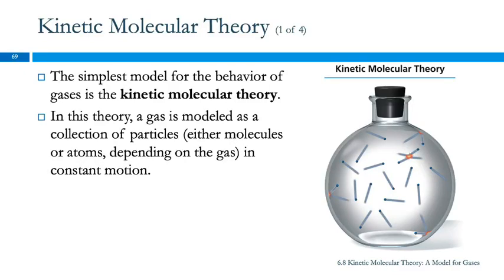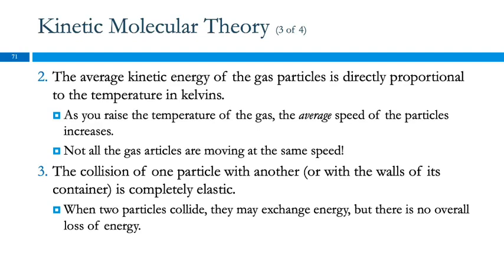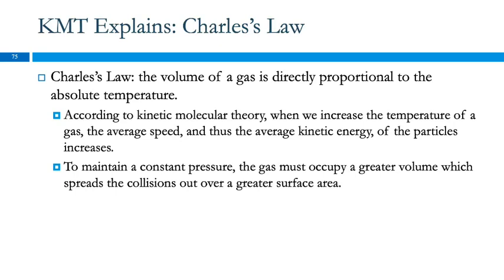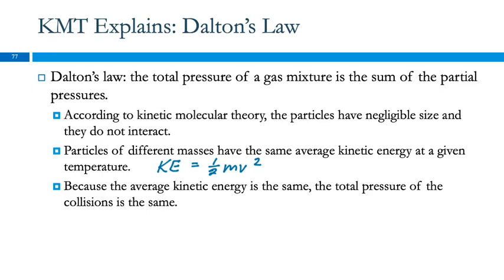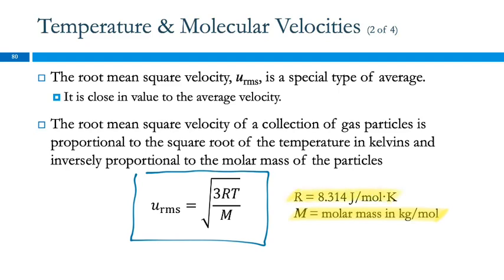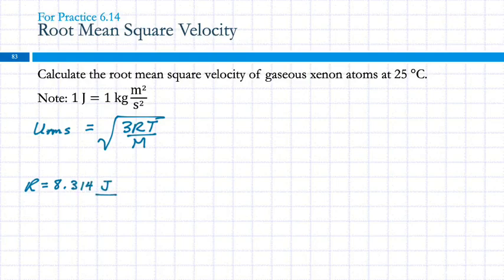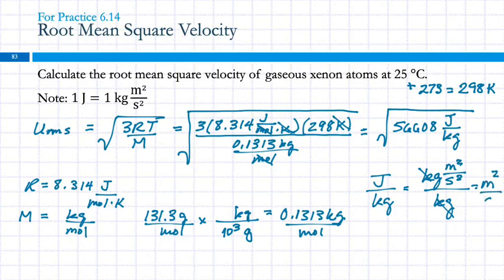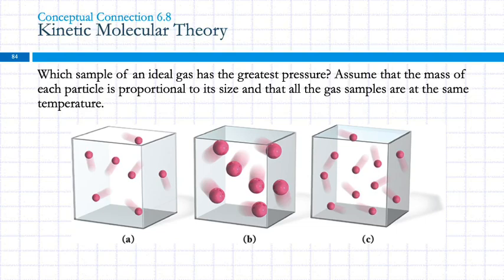6.8 Kinetic Molecular Theory: A Model for Gases